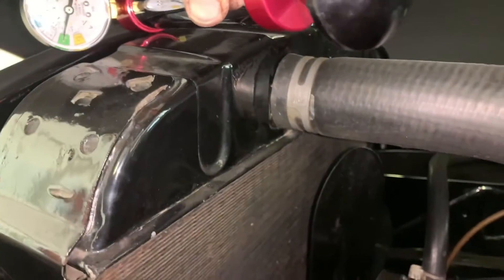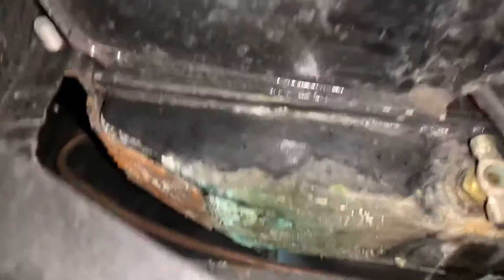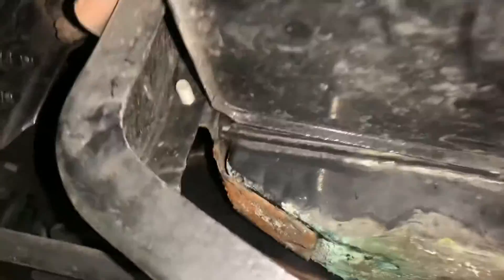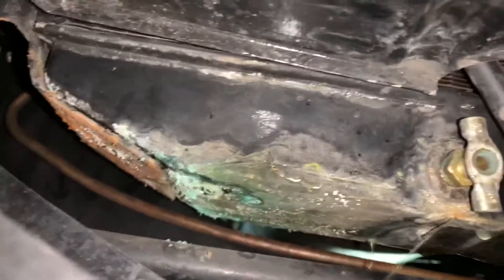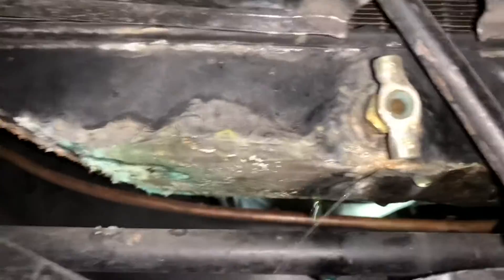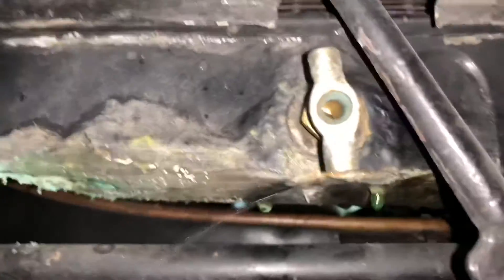Bill's 1949 Packard Super Eight - finding all of our coolant leaks: Radiator, Core Plugs